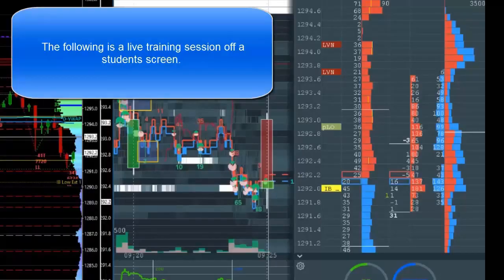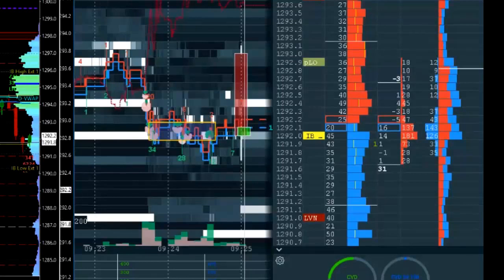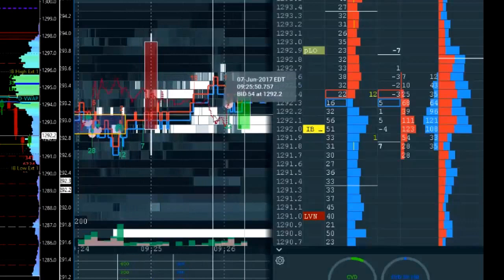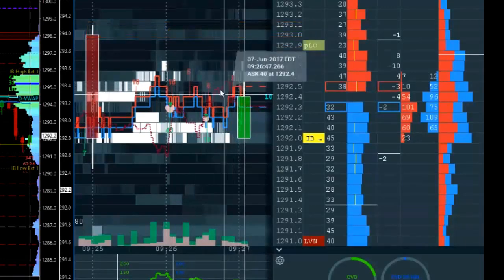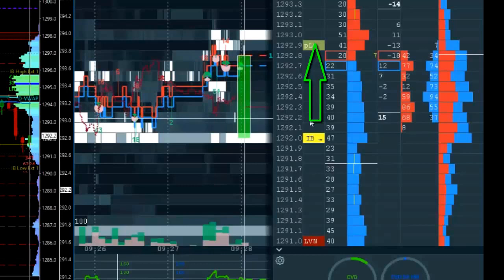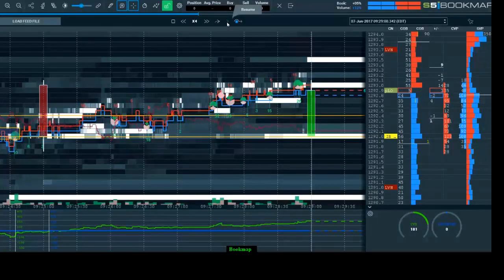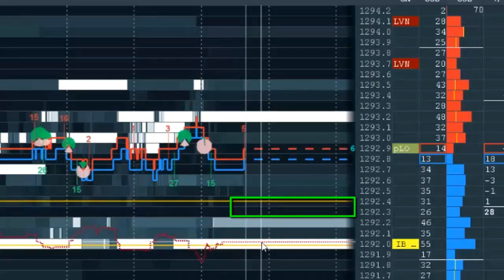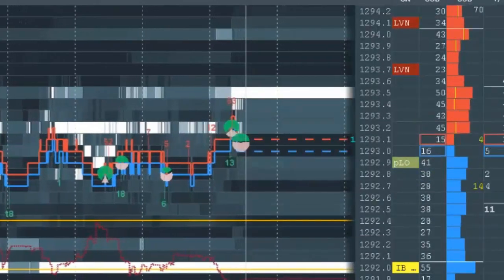RedBridge Capital (student review) Order flow analysis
We are a boutique order flow trading research, consulting and mentoring services company. Our investment style has been derived of over 15 years of providing tape reading and market tactic strategies to hedge funds and institutional clients while at firms such as UBS Securities and Bear Stearns.  In 2012, we founded the order flow sequencing factor and built proprietary algorithms and trading software for discerning traders of all levels.

Our core philosophy and approach to the market is in analyzing the time and sales, plus volume action of large commercial traders, institutions and program algorithms who control upwards of 92% of the daily volume in the market, or what is called Institutional money flow (IMF).